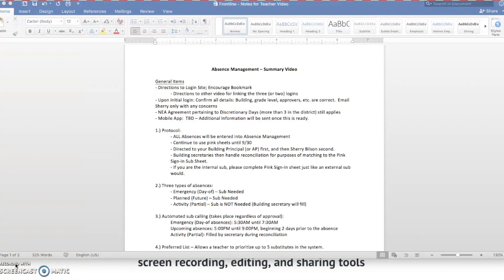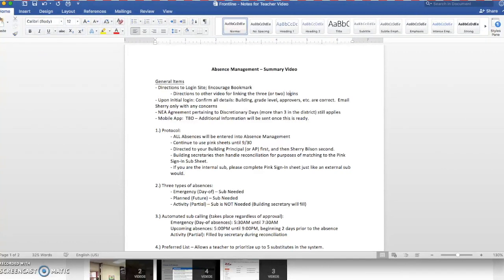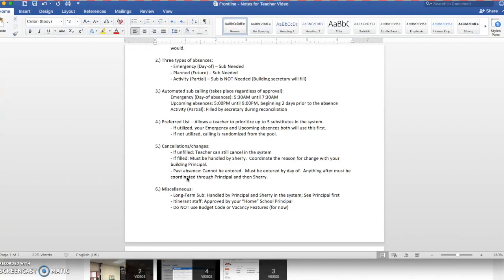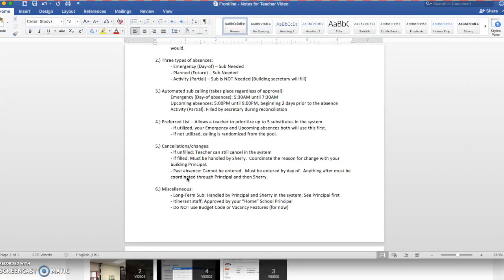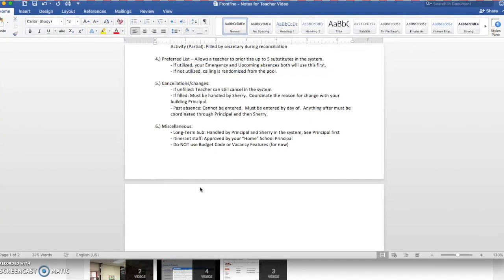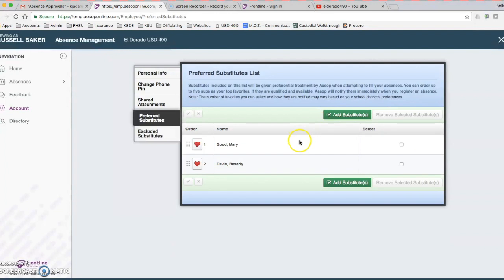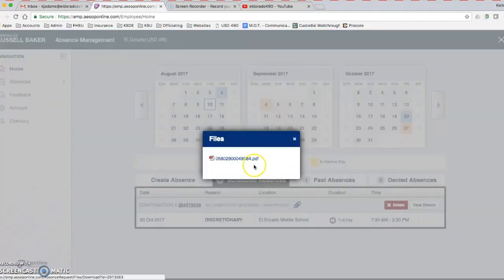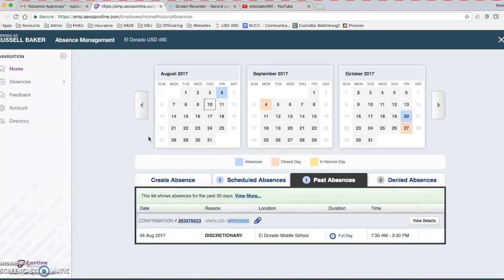Absence Management Video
This video is about Absence Management.